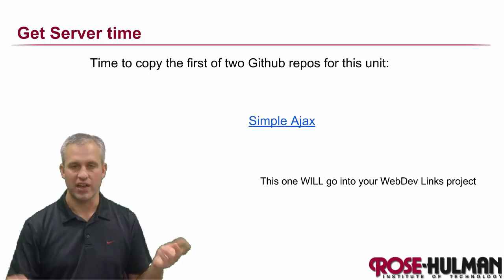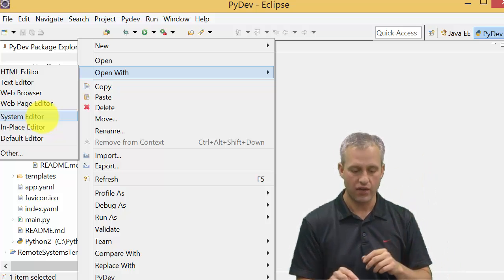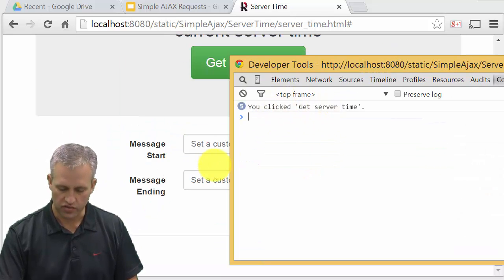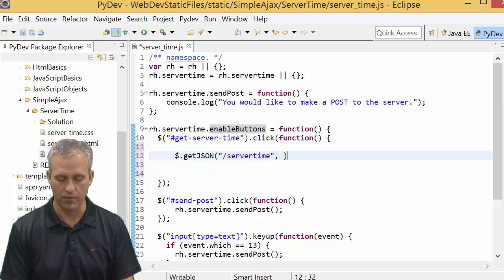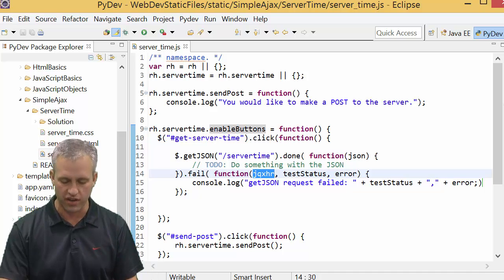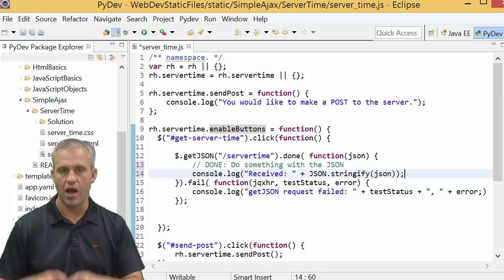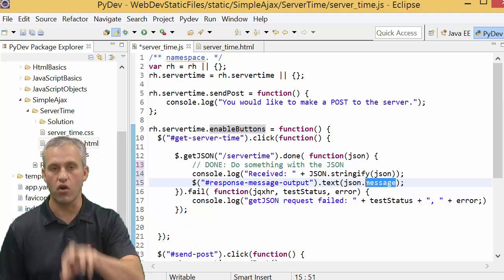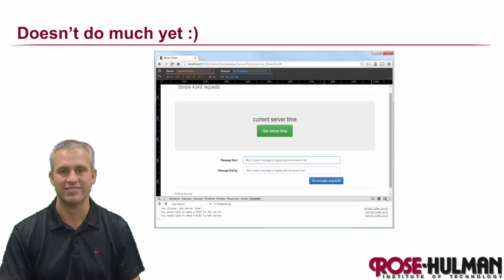Client Side jQuery getJSON call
Working on our ServerTime demo.  Adding the client side code for our GET request.